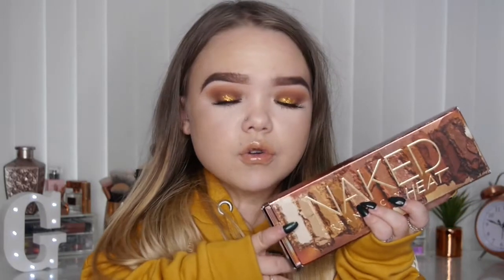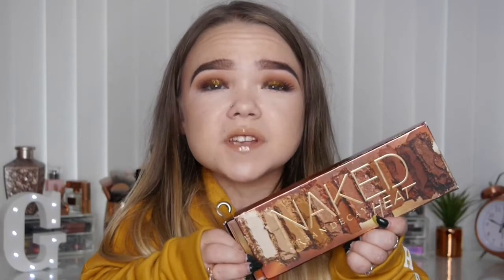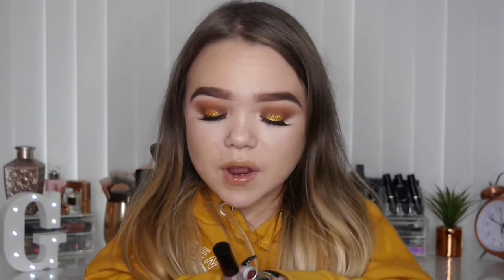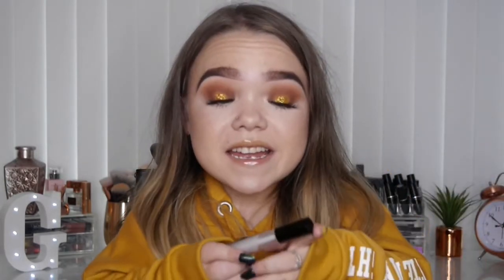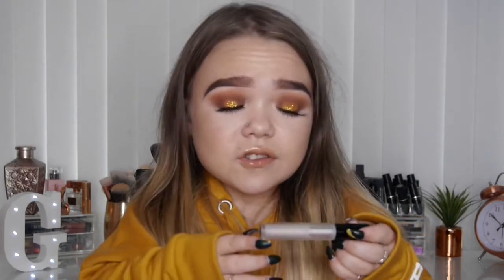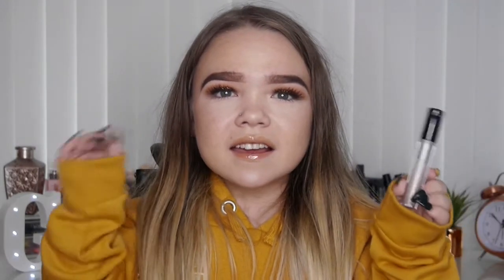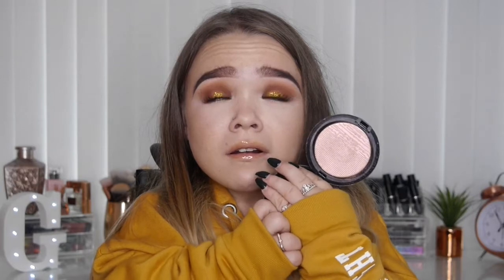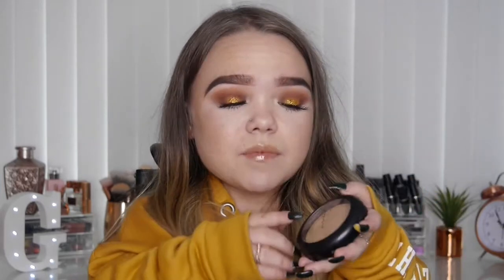SEPTEMBER FAVOURITES | MakeupJunkieG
It's monthly favourites time and this is everything i have been loving during the month of September...

PRODUCTS MENTIONED:

• Mac Dua Lipa Lipglass
• Mac Diva Lipstick
• Mac Showgold Highlighter

FAQ:
Where do you live? Warrington, United Kingdom.
What do you edit on? iMovie app on my MacBook Air